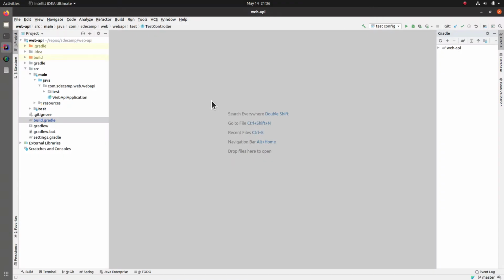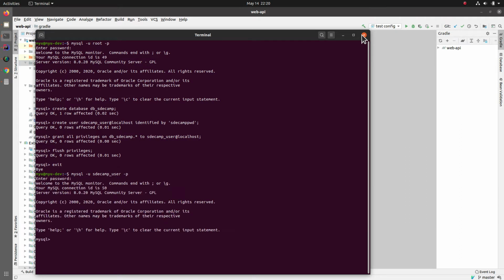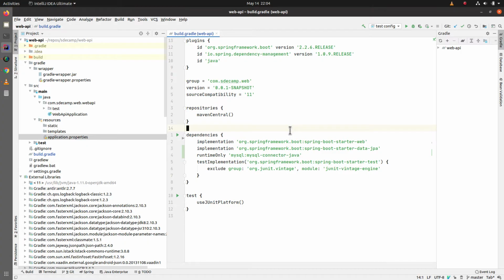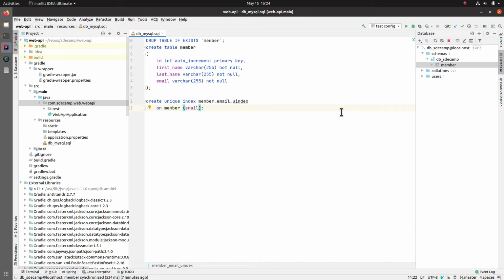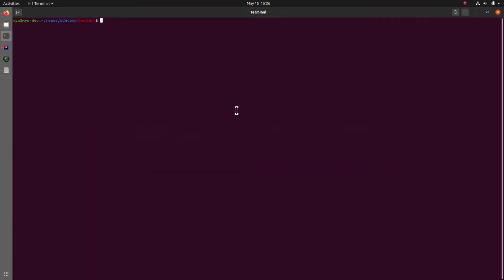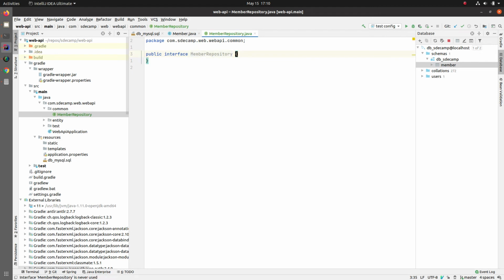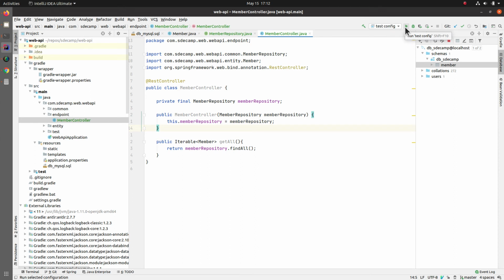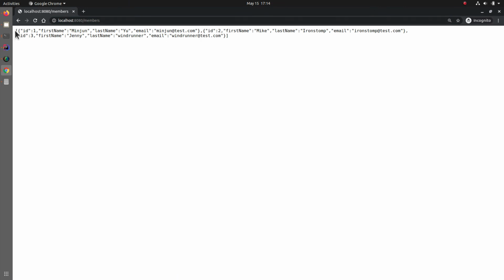Spring Data JPA MySQL Connection - Build Web App From Scratch 02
Skip to Spring Data Configuration: 02:15